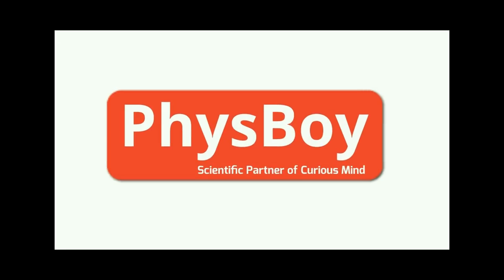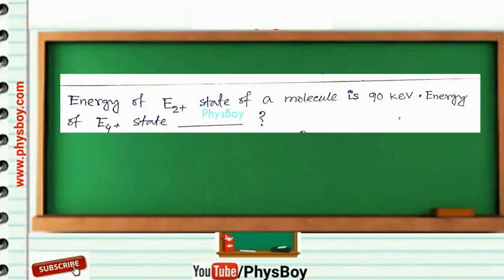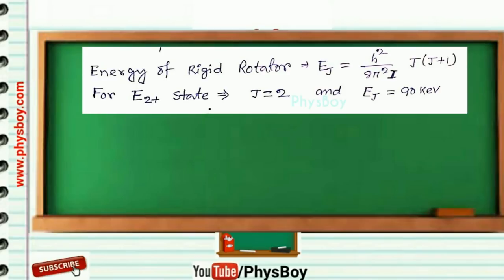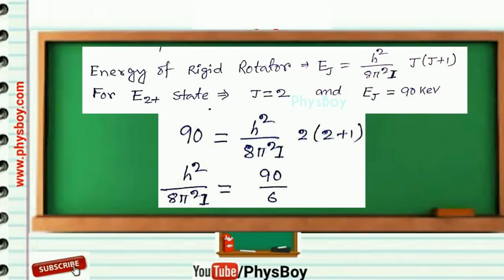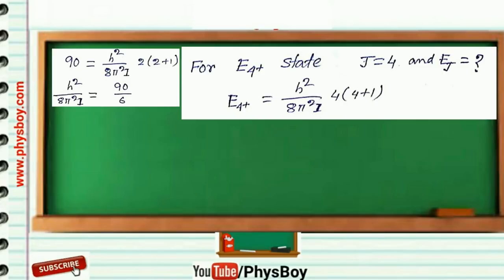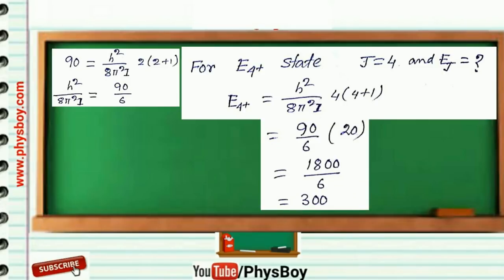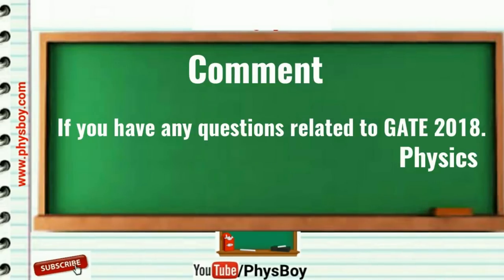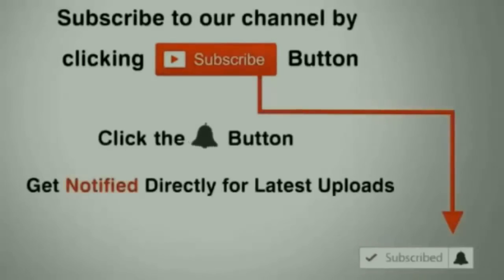GATE 2019 PHYSICS [Video-15] Rigid Rotator | Molecular Physics | GATE 2018 Physics Solutions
Rigid Rotator Problem from Molecular Physics in gate 2018.

CONTACT And FOLLOW US ON:
Cheers !!
General Aptitude Practice Set FOR gate 2018
GATE 2019
GATE 2020
GATE 2021
GATE 2022
GATE 2023
GATE 2024
GATE 2025